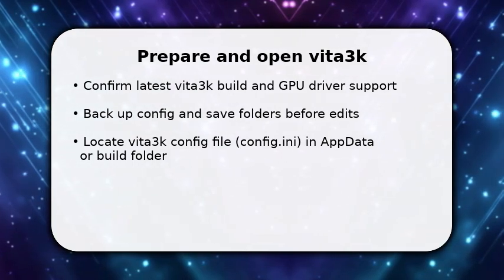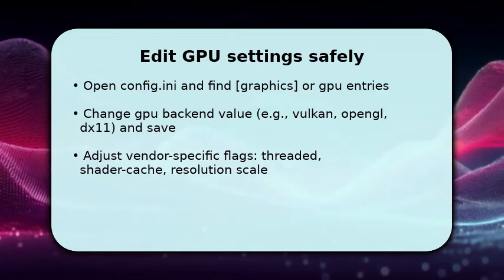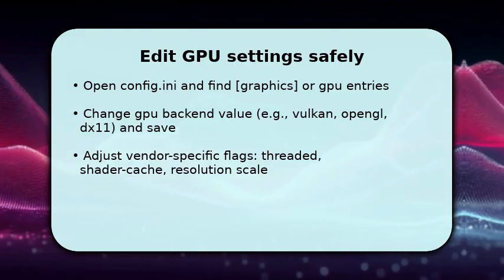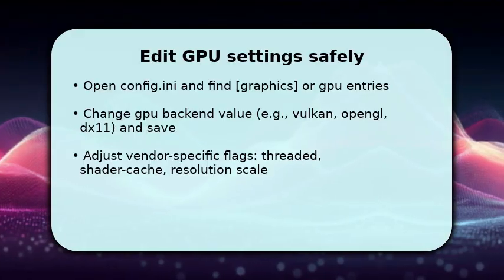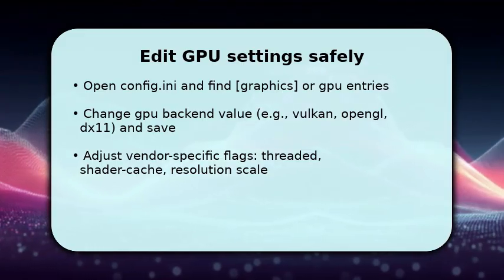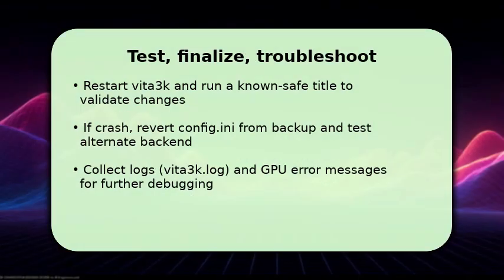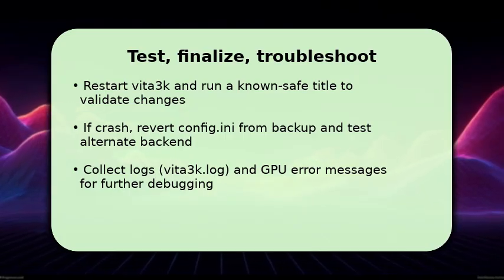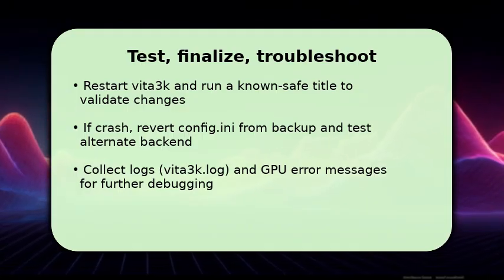How to Change Gpu on Vita3k (updated)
Learn the step-by extricate and replace your GPU in Vita3K, an updated guide for gamers looking to upgrade their handheld gaming experience. This video covers essential tools needed, safety precautions, detailed removal process of existing components, proper installation techniques, and tips on optimizing performance post-upgrade.

Vita3K, GPU replacement guide, handheld upgrade, gaming console repair, video game modification tools, Sony PlayStation Vita accessory kit, custom firmware installation for PS Vita, PS Vita hardware troubleshooting, modding Sony PSP and Vita devices, Vita3K community